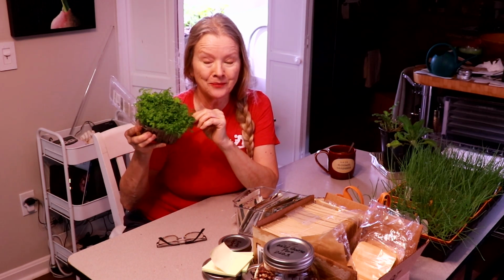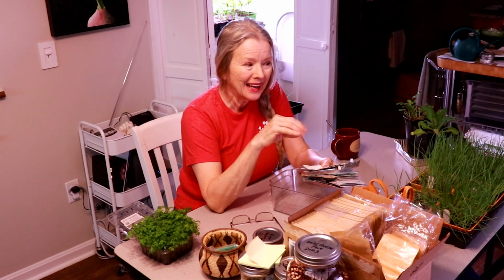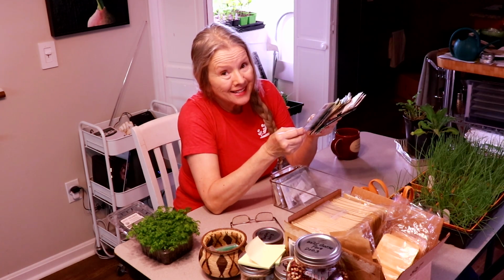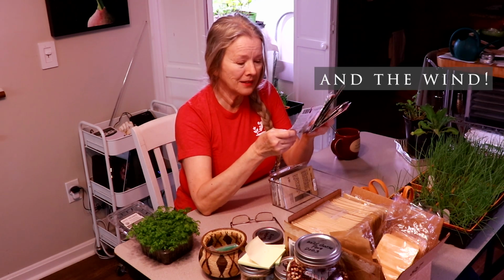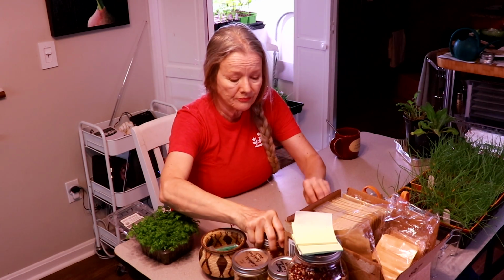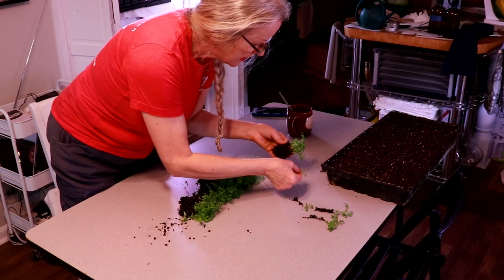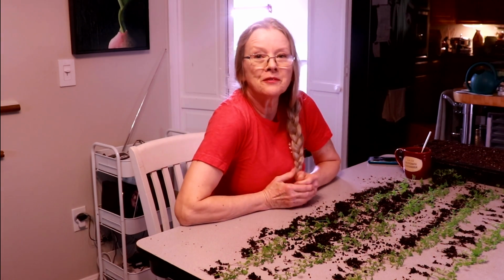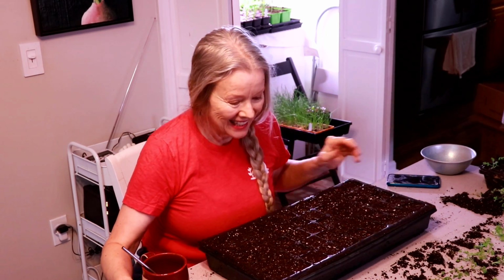MEDICINAL PLANT Sweet Annie, potting up + what I've seeded so far!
latebloomer gardener ~ MEDICINAL PLANT Sweet Annie, potting up + what I've seeded so far! Can you guess how many there were in the small container? Former urban gardener now late bloomer homesteader sharing life with cats.

DONATIONS help keep this channel producing family-friendly inspiring garden and homestead content. ("Send to a Friend")
XRP Crypto: rLbu5nRkEcdUXV4qM66LZvZ6a6vVmncgZH